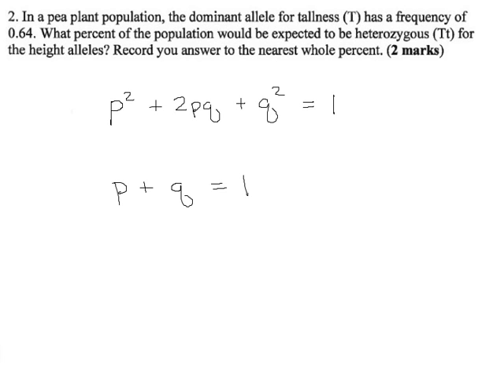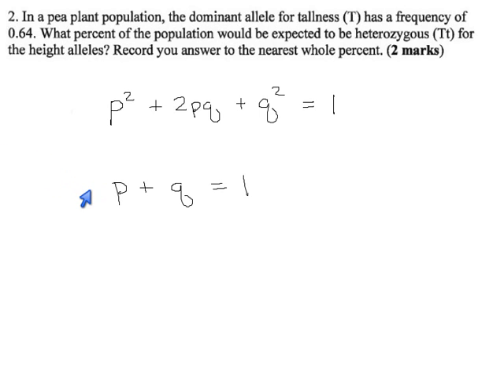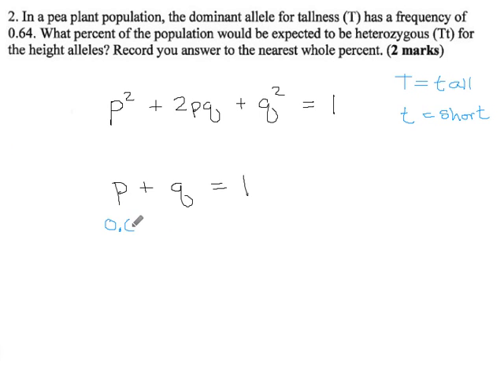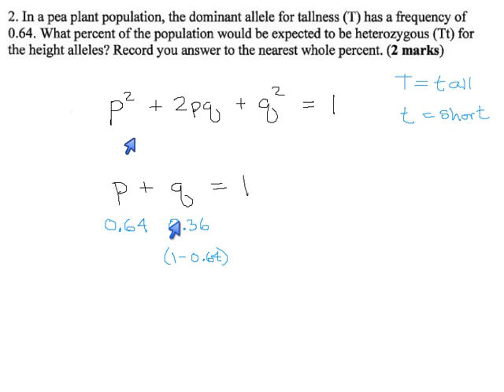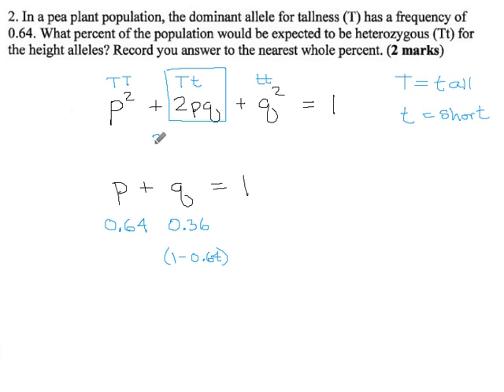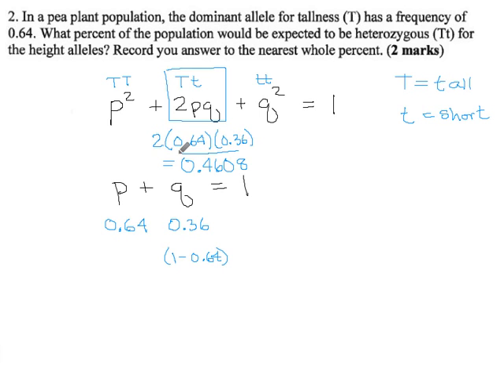04 - Pea Plants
A Hardy-Weinberg problem involving tall and short pea plants.  This is problem #2 in Darrell's handout.